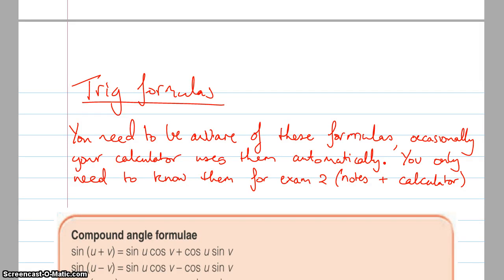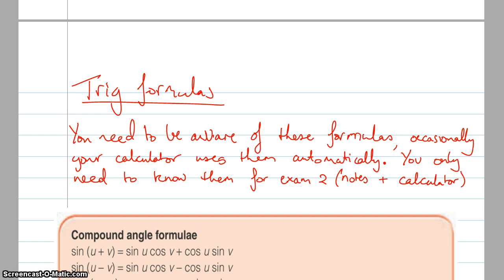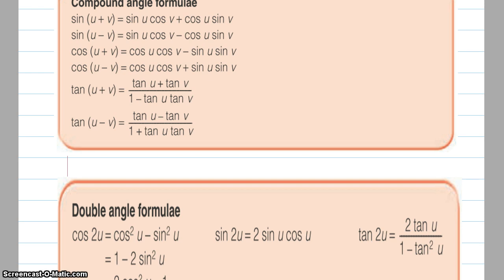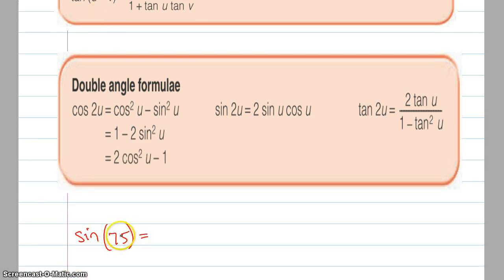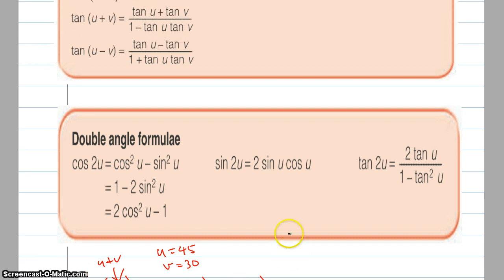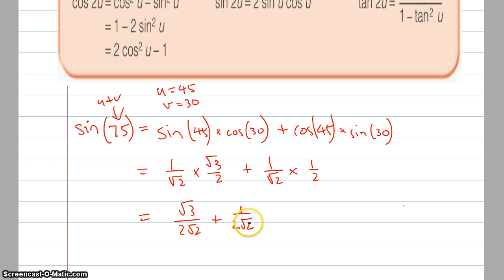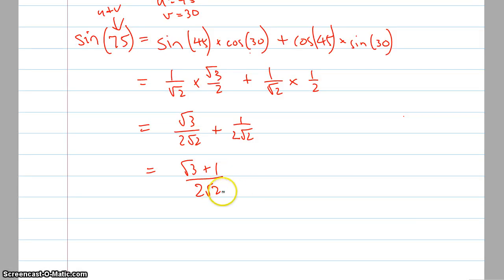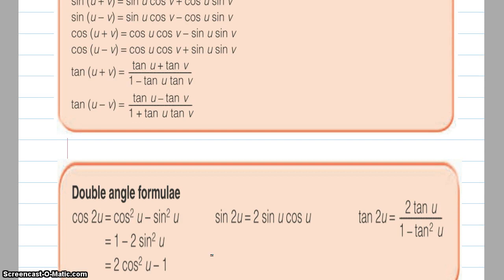The Unit Circle (Part 5 Compound & Double Angle Formulas)